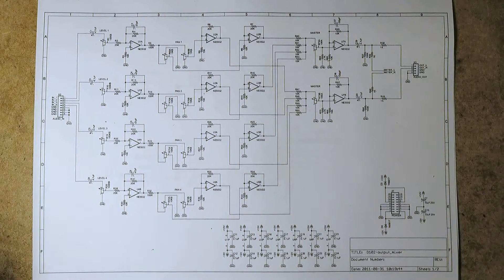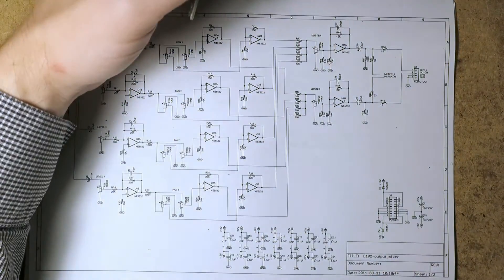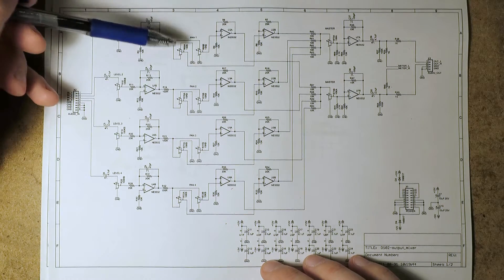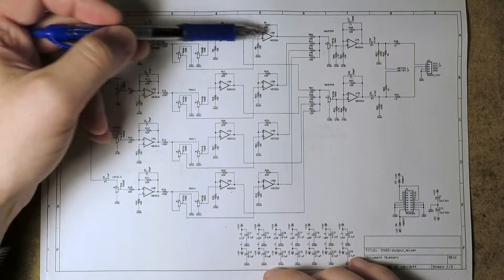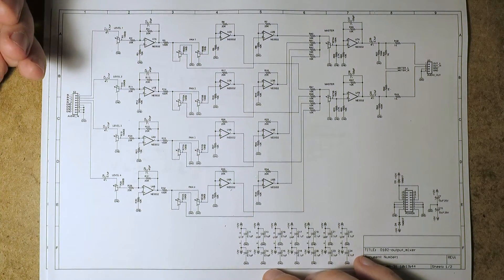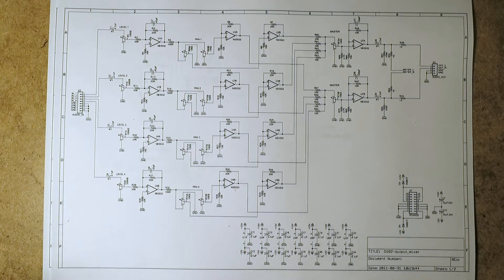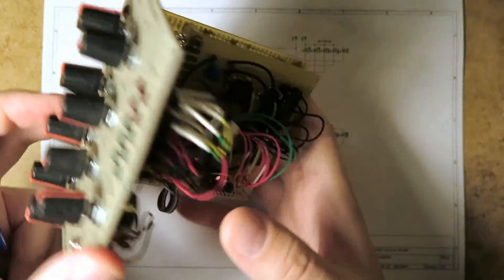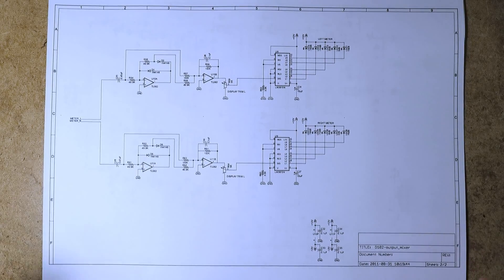Synth Tech - Output Mixer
Here is a video describing the design of the Dintree D102 Output Mixer.

Note in the section describing the meter circuit I state that the output of the rectifier is positive... it's actually negative and gets inverted by the integrator, but the overall effect is the same.